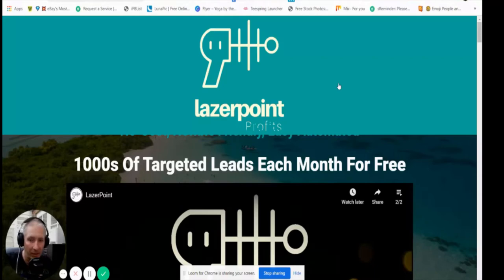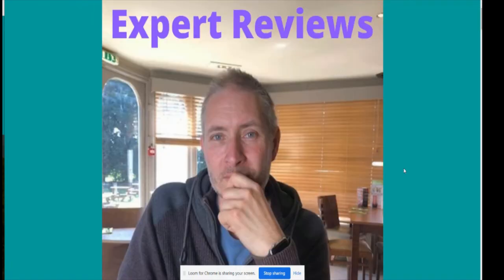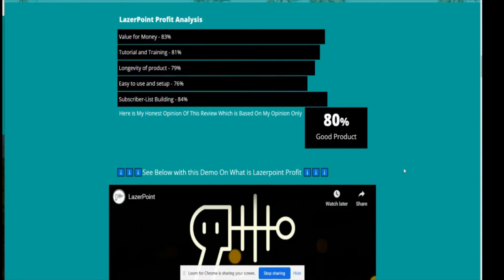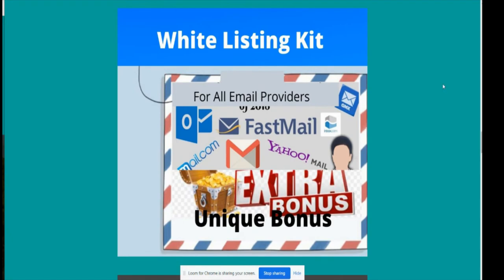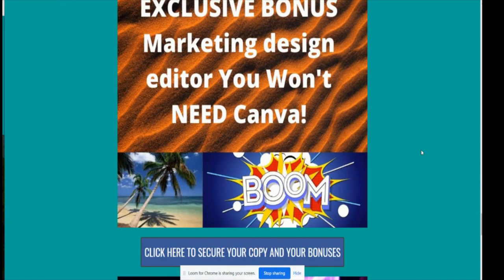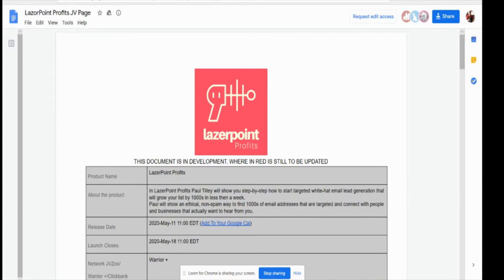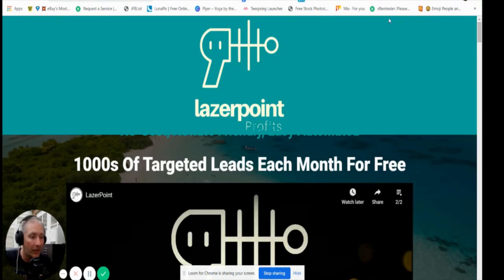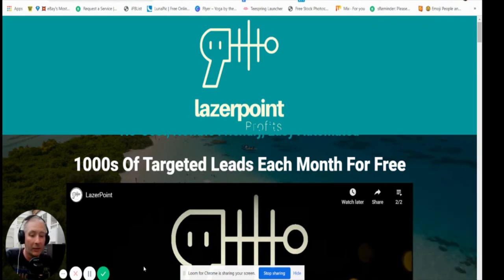Lazerpoint Profit Review My Honest Opinion with Xtreme Bonuses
Why Do You Need Lazerpoint Profit

1000s Of Targeted Leads Each Month For Free

Step by Step Easy
This is perfect for newbies or experienced list builders.
Effective
This method has grown my list every month.
Quick Results
Within a month start seeing lists grow with targeted contacts.
No Tech Skills
Over-the-shoulder videos walk you thru this simple and easy to follow the system.

So What's So Different With This Unique Traffic Method

WHITE HAT
No spam here.  Our method is ethical and targets people who want you to connect with them.

TARGETED
No firing off messages to people who have no interest in your business.  This method only targets people interested in your niche.

FREE
You don’t need any expensive software, other add-ons or equipment.
This method will show you how to build up your list each day for free.

In LazerPoint Profits, Paul Tilley will show you step-by-step how to start targeted white-hat email lead generation that will grow your list by 1000s in less than a week.

Paul will show an ethical, non-spam way to find 1000s of the email addresses that are targeted and connect with people and businesses that actually want to hear from you.

Upsells and pricing

Upsell  Starting Price $7.95
everything you see above you will get including Paul Tilley's $2,695 Bonuses

If You are a Lazy Marketer Or Don't Want to do all the hard work then This is Just for you (DFY)
DONE FOR YOU MONTHLY
OTO 1 MOnthly Price was $ 47 slashed to $19.97 with early bird access
LazerPoint DFY - We are offering 1000, niche-specific, emails per month. 1000 highly targeted, white-hat email addresses per month to your inbox.

Treat Like Your Own Product
OTO 2  $67.97
 In this upgrade, we're offering a 100% commission across the ENTIRE funnel. This 100% funnel commission will start 5 days after the launch. Also, get 100% across 2 other of our funnels.

OTO 3 $77.45 (Super Bonus)
In the 3rd upgrade, your customers will receive 1 Skype coaching with Paul Tilley - creator. One hour to ask anything and review anything for your customer. Plus one ongoing e-mail support to ensure that your clients maximize their profits.

Finally thank you for finding the time to view my youtube and review page with my juicy bonuses.